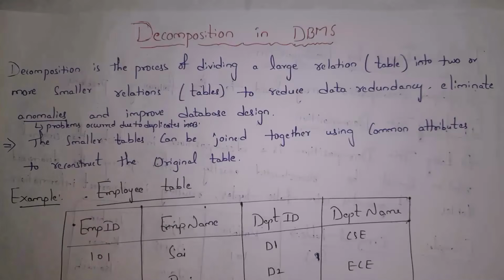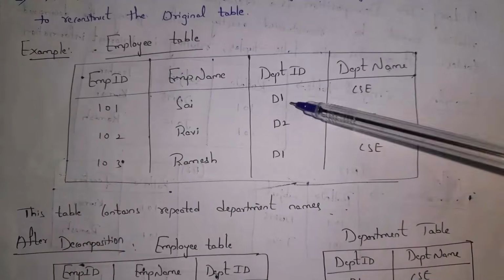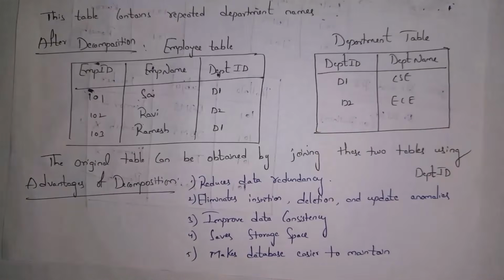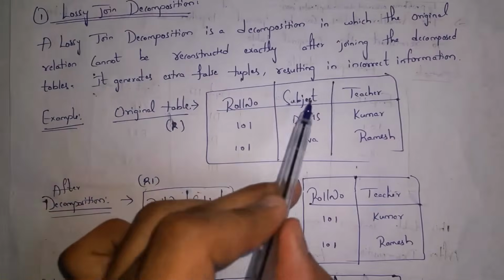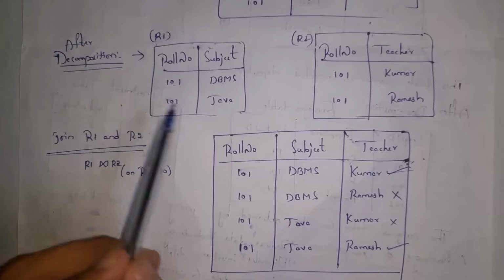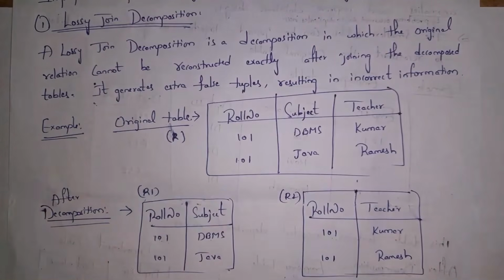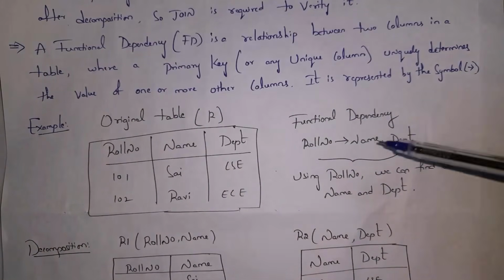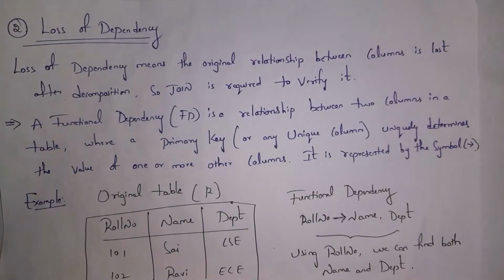decomposition and its problems in dbms, lossy join decomposition, loss of dependency | unit 3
DataBaseManagementSystems#DBMS#Database#database#management#system#r18#r19#r20#r21#r22#r23#r24#DBMSsubject#dbms#subject#unit3#3unit#setOperations#in#sql#union#intersection#setDifference#except#minus#Datatypes#in#sql#inClause#orClause#GroupByClause#HavingClause#in#sql#LogicalOperators#CompoundCondition#in#sql#AND#OR#NOT#nestedQuery#SubQuery#BuiltINFunctions#ScalarFunction#in#sql#PatternMatching#using#sql#normalization#normalforms#firstnormalform#secondnormalform#thirdnormalform#boycecoddnormalform#fourthnormalform#fifthnormalform#firstnormalformexample#secondnormalformexample#thirdnormalformexample#boycecoddnormalformexample#fourthnormalformexample#fifthnormalformexample#dbms#unit3#1nf#2nf#3nf#bcnf#4nf#5nf#1nfexample#2nfexample#3nfexample#bcnfexample#4nfexample#5nfexample#joins#in#dbms#inner#join#innerJoin#outerjoin#outer#join#natural#join#NaturalJoin#EquiJoin#equi#join#theta#join#ThetaJoin#OuterJoin#outer#join#left#outer#join#right#outer#join#full#outer#join#LeftOuterJoin#RightOuterJoin#Full3OuterJoin#with#examples#decomposition#and#its#problems#lossy#join#decomposition#loss#of#dependency#LossyJoinDecomposition#LossOfDependency